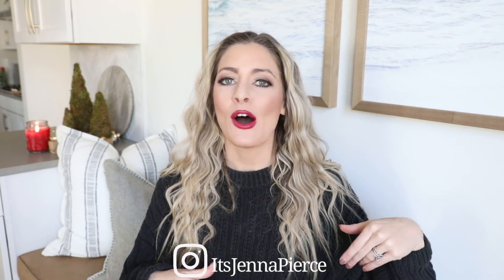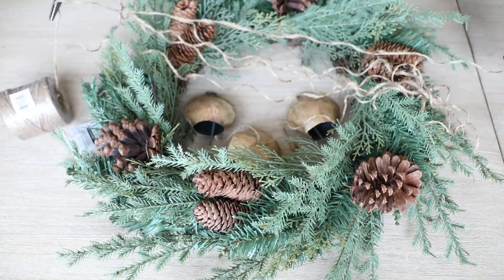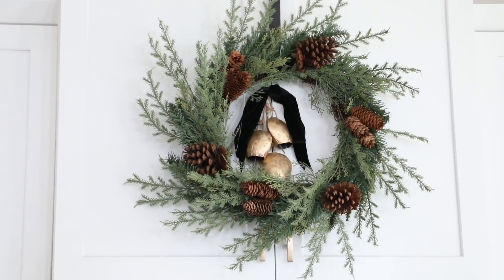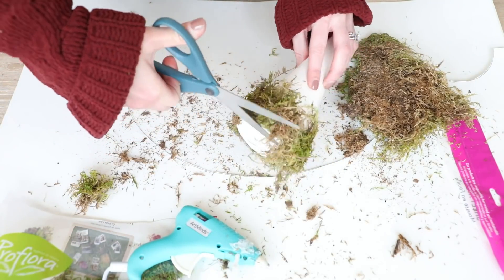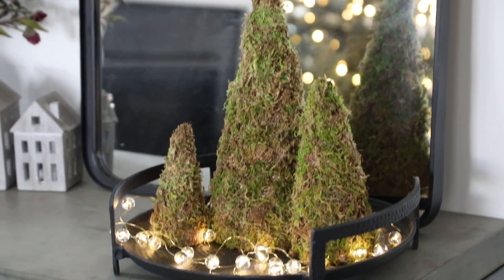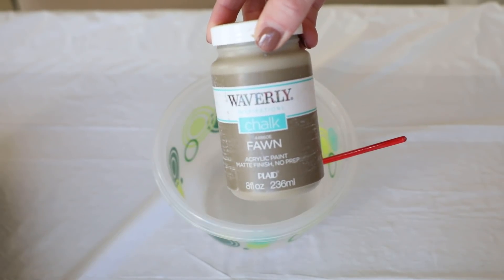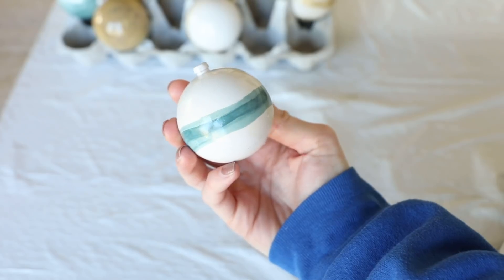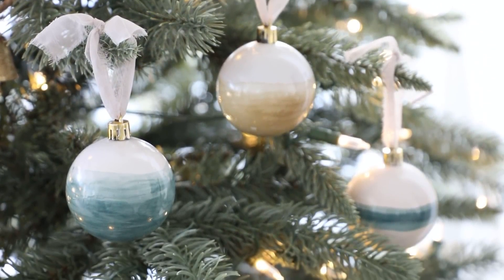CHRISTMAS HOME DECOR DIY || EASY HOLIDAY DIYS || BUDGET HOLIDAY HOME DECOR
In this Christmas Home Decor DIY video, I will be showing you some easy holiday DIYS that are great for budget holiday home decor since I know this is usually a very busy/costly time of year. I tried really hard to keep these DIYS very simple, affordable, but still impactful and classy. I hope you all enjoy and maybe try out a DIY or two! You all are the best! X- Jenna

For gray/blue I mixed Admiral Blue and Dark Gray Apple Bottom Paints